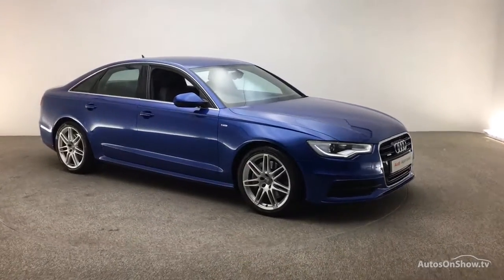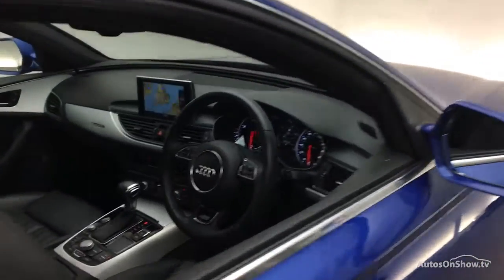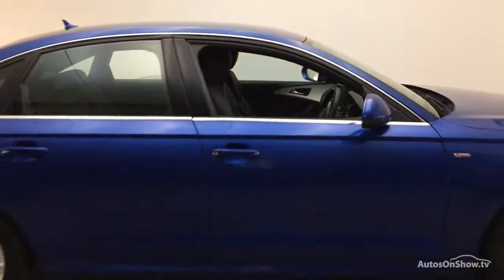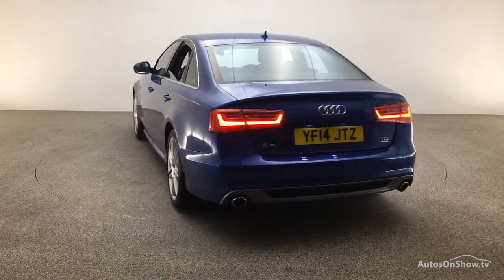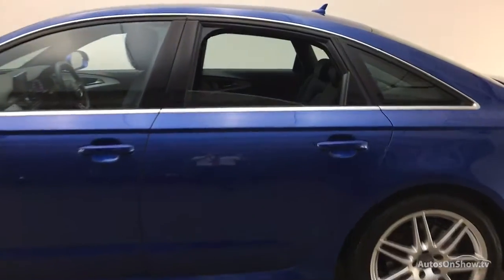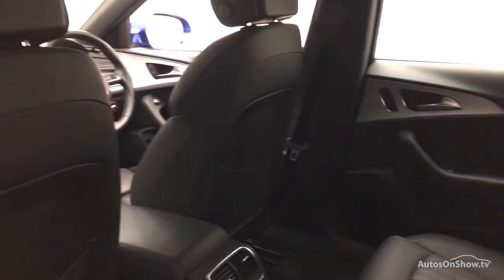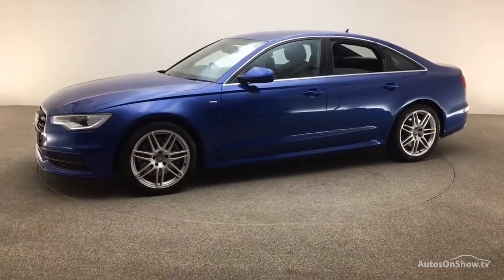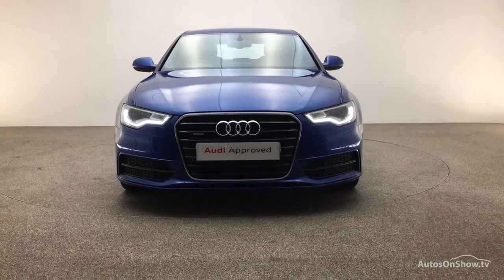YF14JTZ AUDI A6 TDI QUATTRO S LINE BLUE 2014, Reading Audi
2014 AUDI A6 TDI QUATTRO S LINE SALOON DIESEL, in BLUE